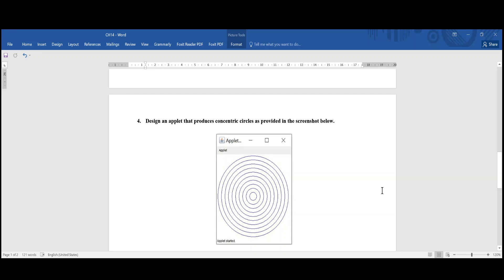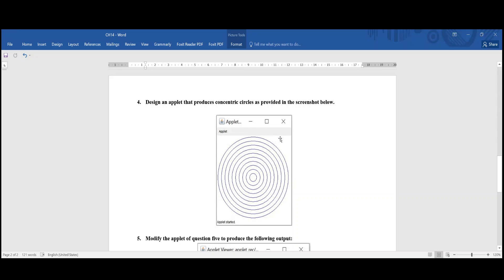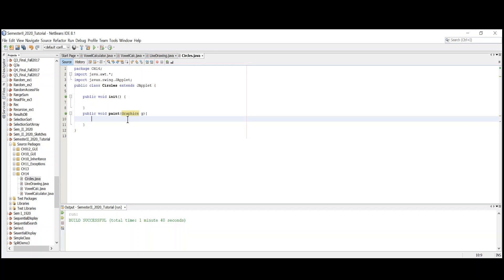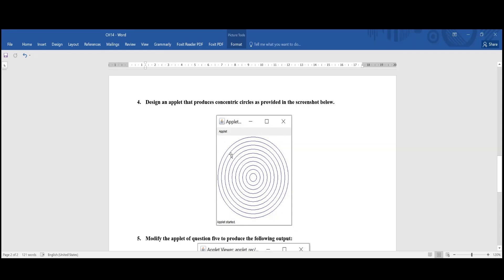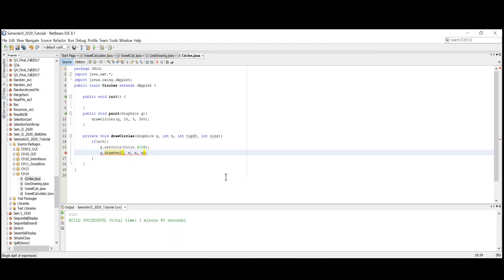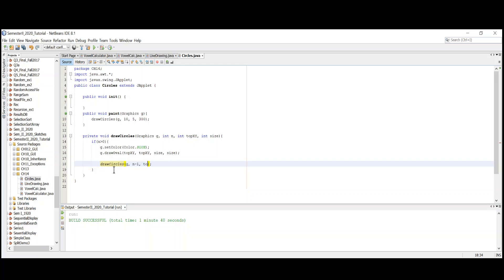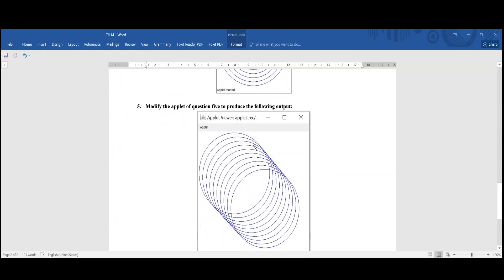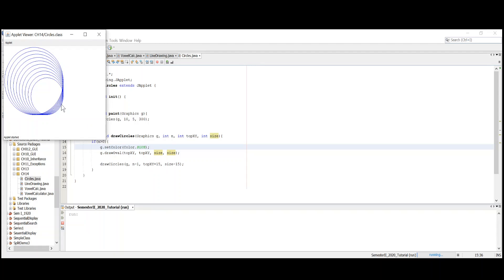YMT112 CH14 Applets P3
Algorithm and Programming II: Java - Applets P3